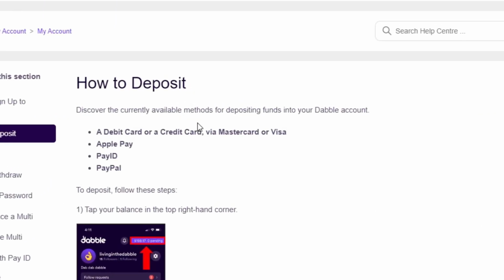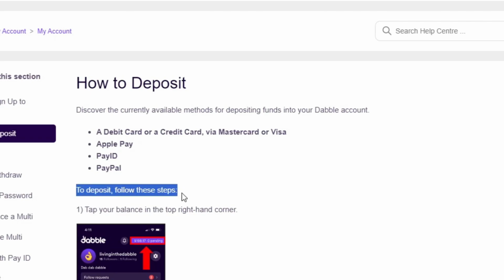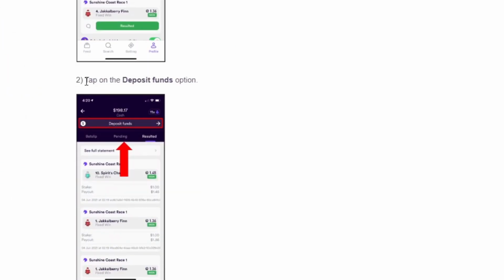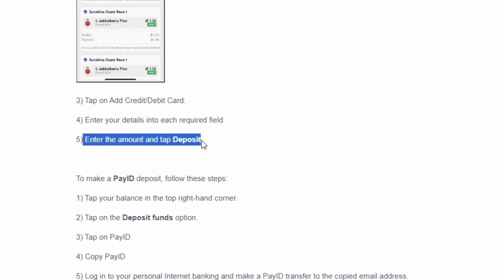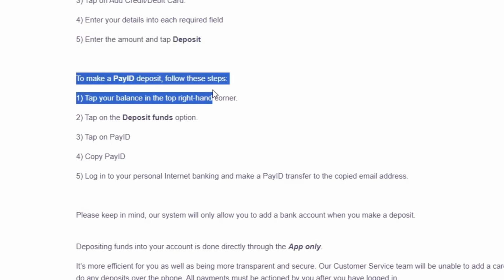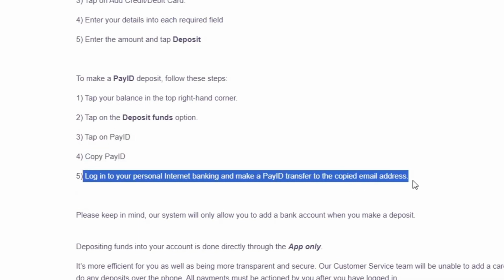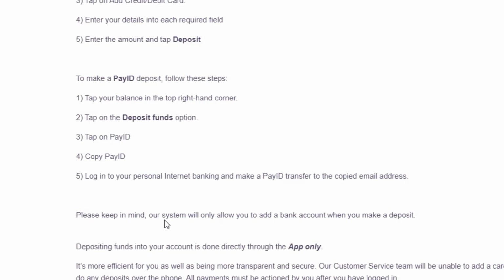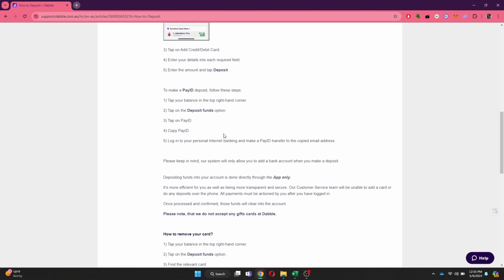How to Deposit Money on Dabble | Add Money On Dabble Account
To deposit money into your Dabble account, check out our easy guide. We'll provide step-by-step instructions to ensure a seamless process. Whether you're new to investing or a seasoned trader, our tutorial will help you add funds to your Dabbl account with confidence.